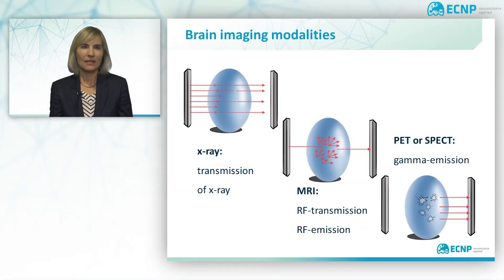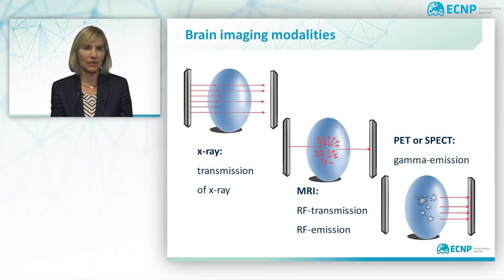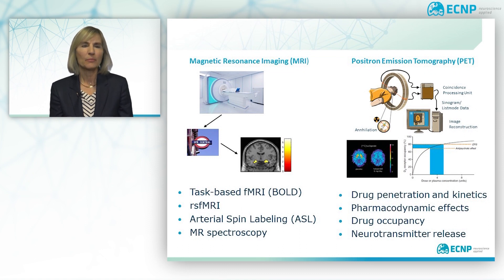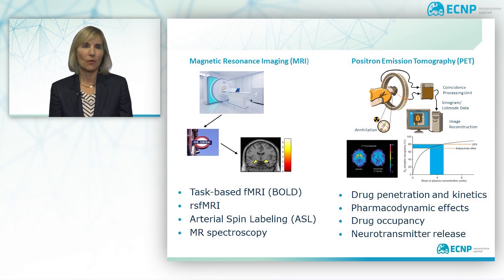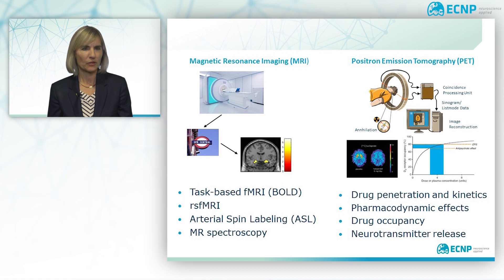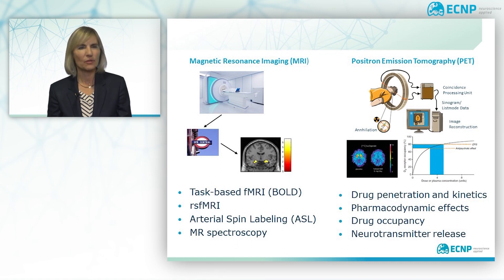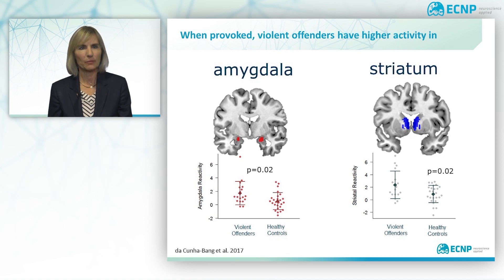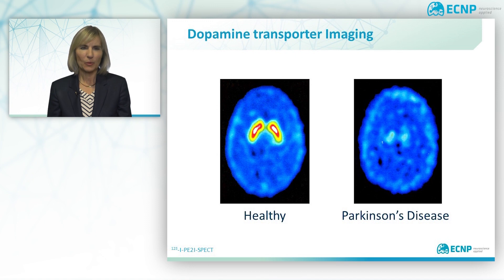Brain imaging for diagnosis and assessment of drug effects